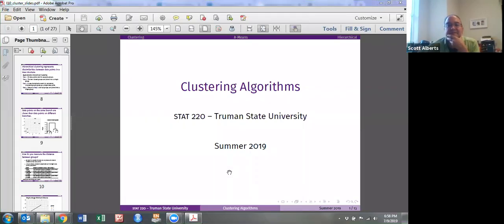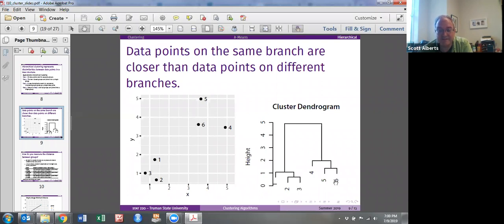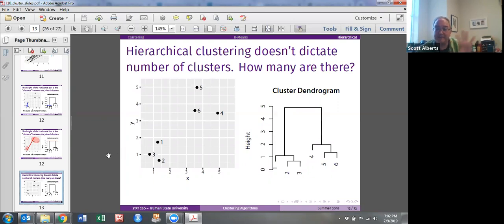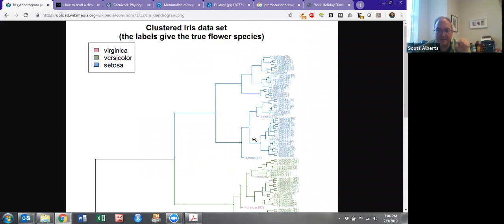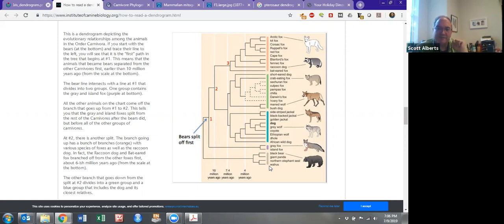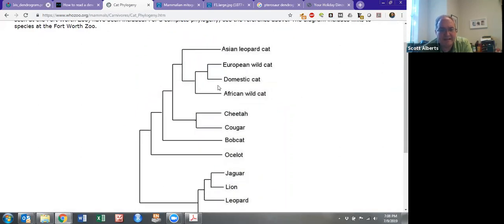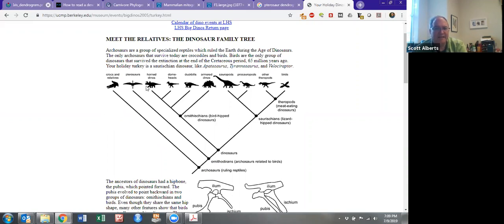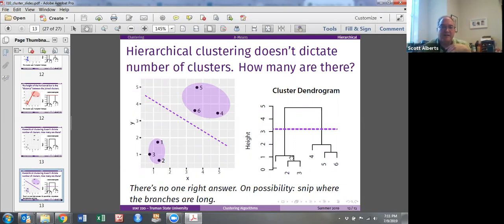Big Idea - Cluster Analysis 2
This video continues, looking at hierarchical cluster analysis, and the making of dendrograms. At the end, I digress into ohter kinds of trees, such as carnivora and pterosaurs.